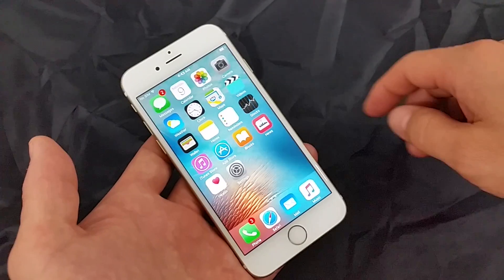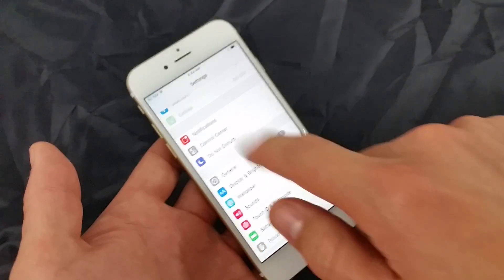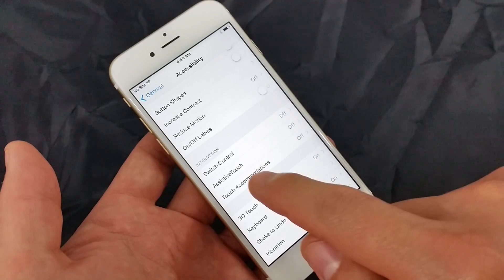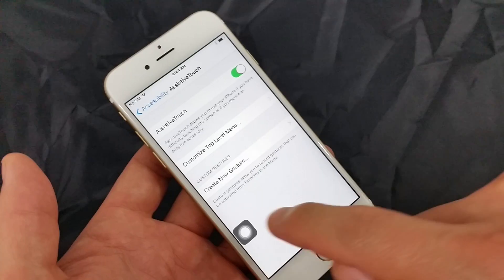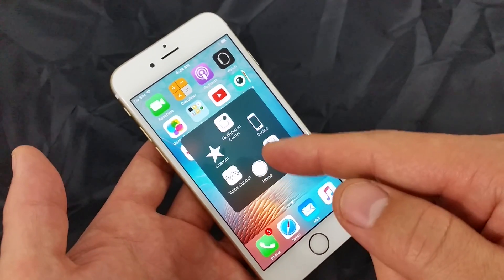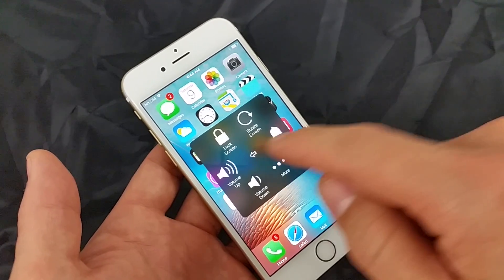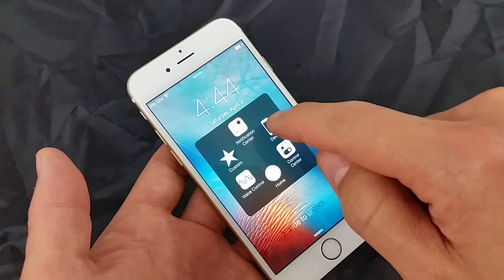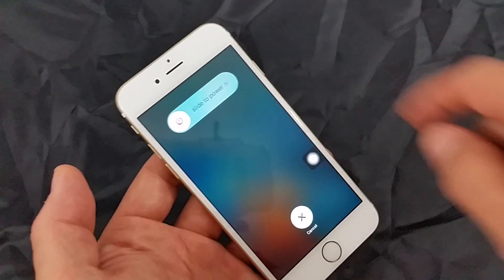How to Turn OFF iPhone without Power Button -Iphone 3/4/5/6/6S & Plus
How to turn off your iPhone without using the power to sleep button.

If you want to know how to turn it back on just give it power or watch